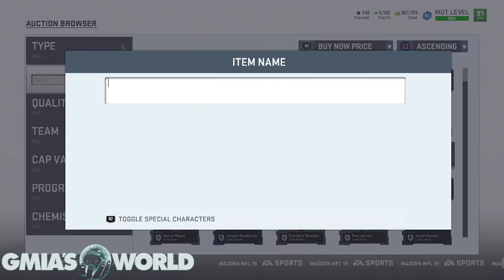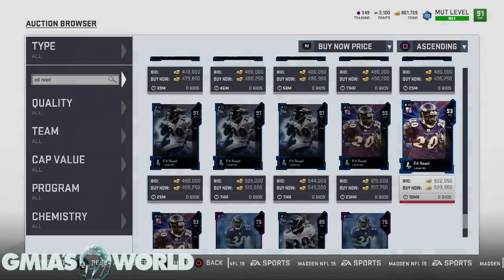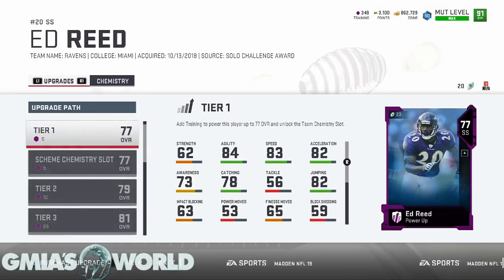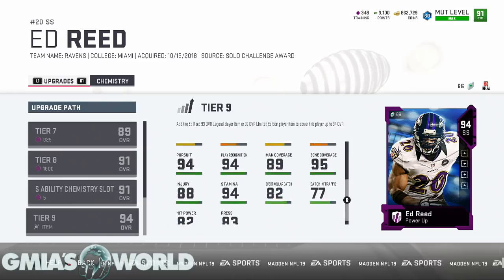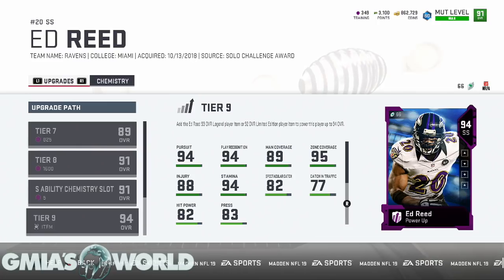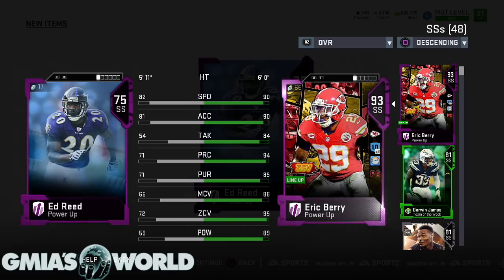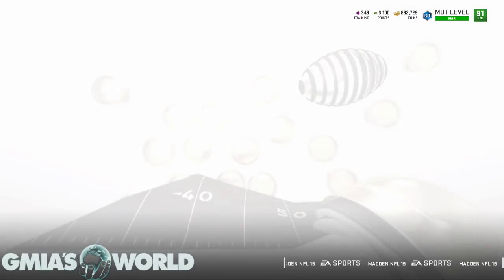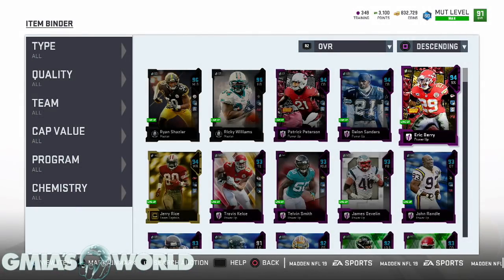FREE LEGEND ED REED! SHOULD YOU POWER HIM UP? MUT 19 TEAM BUILDING TIPS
Free Legend Ed Reed can be gained from completing the MUT 19 Legend solo under the Legends category. Legend Steve Smith Sr. is also available. I discuss wheter you should spend training points for ED Reed or keep your current strong safety.

Follow me @gmiasworld on Twitter!